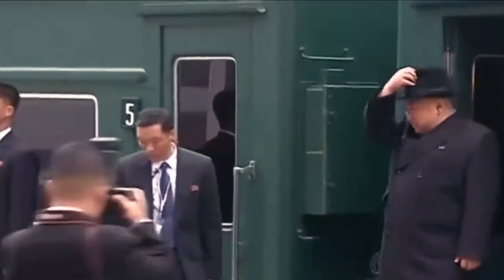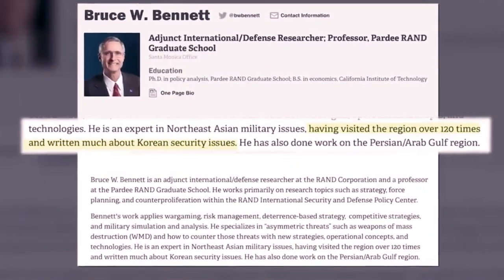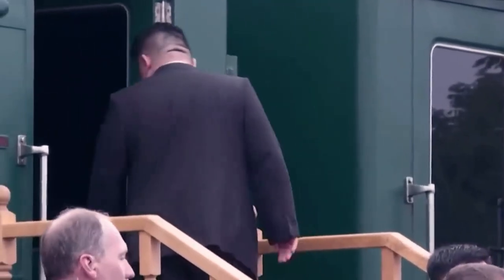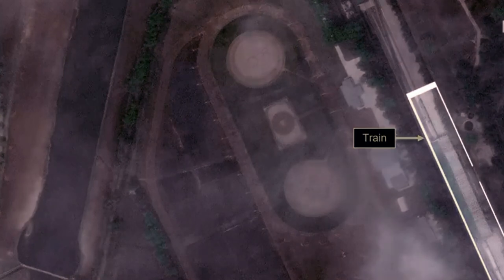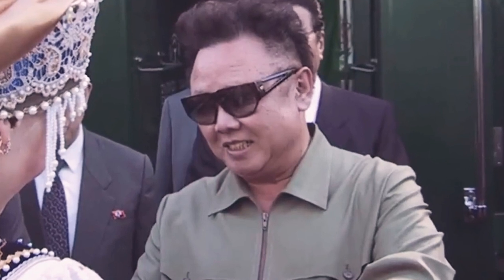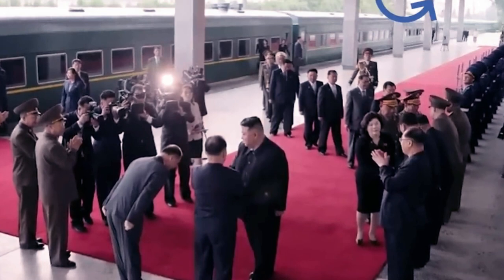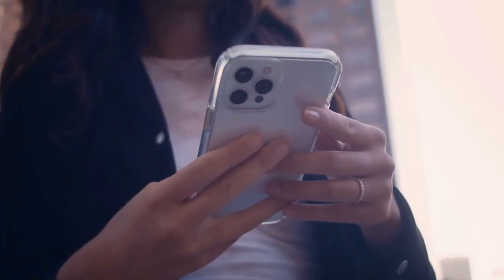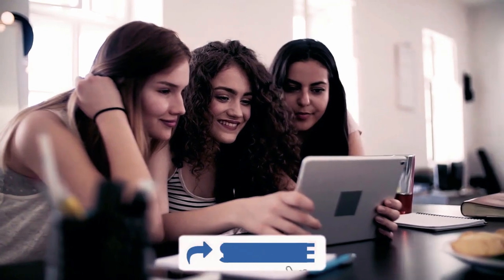What's Inside Kim Jong Un's Bulletproof and Weapons Loaded Train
What's Inside Kim Jong Un's Bulletproof and Weapons Loaded Train | Pride Of Luxury

✍Note✍: This video is used for education and information purposes only.